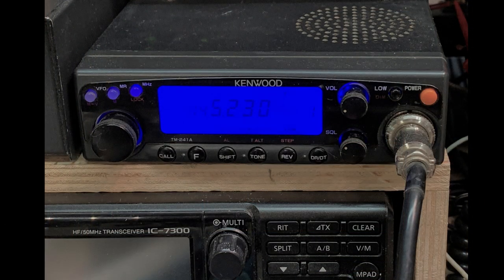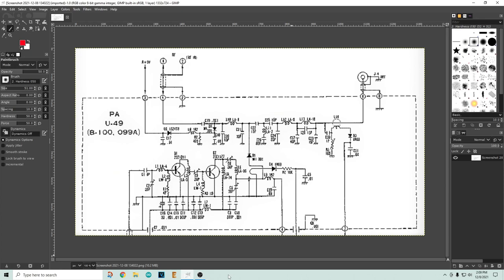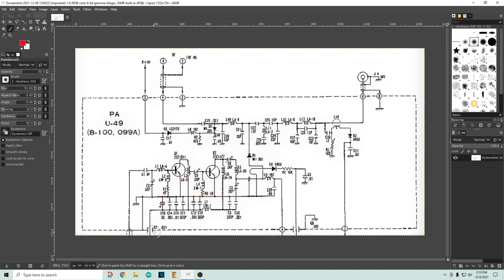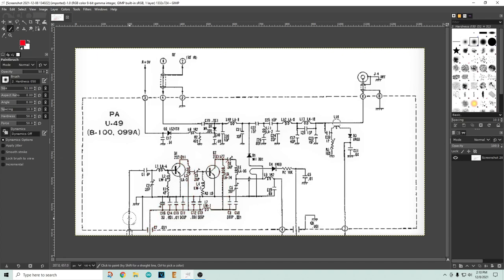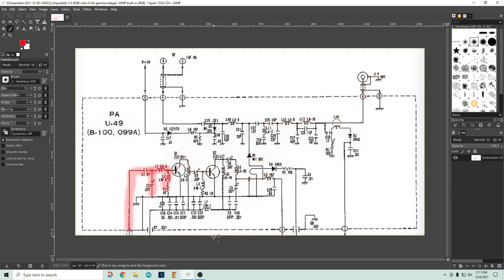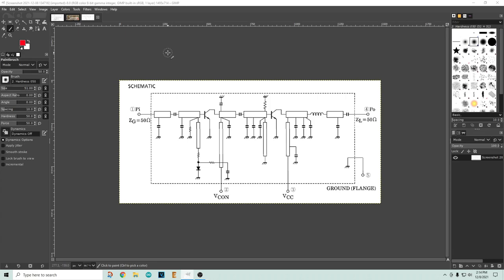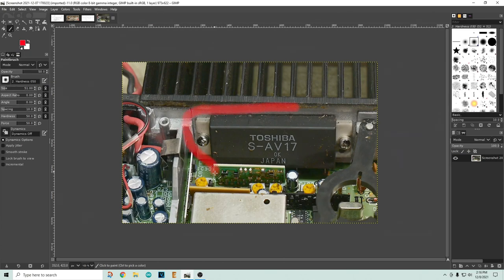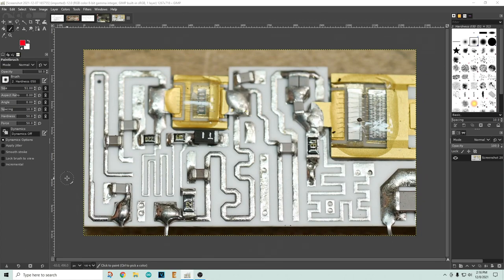#990 Toshiba VHF Power Amplifier Module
Episode 990
A look at the schematic, layout, and comparison to another design.